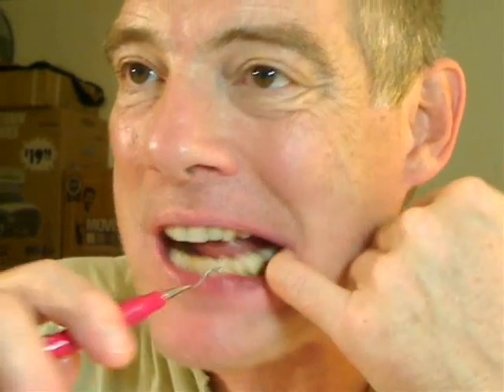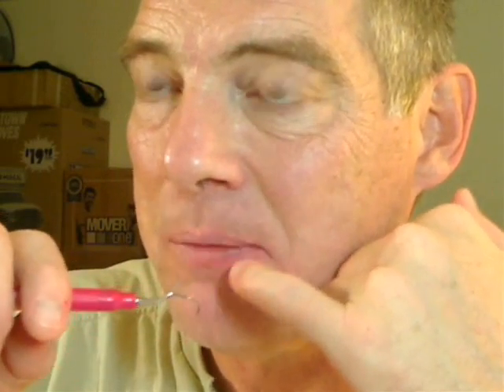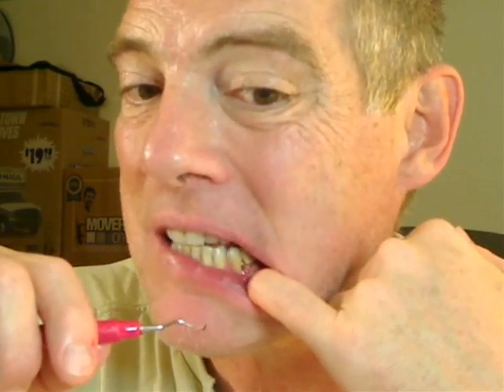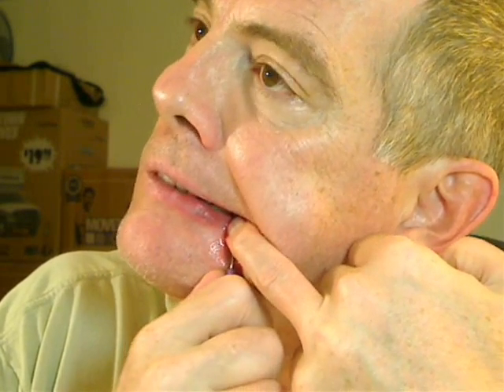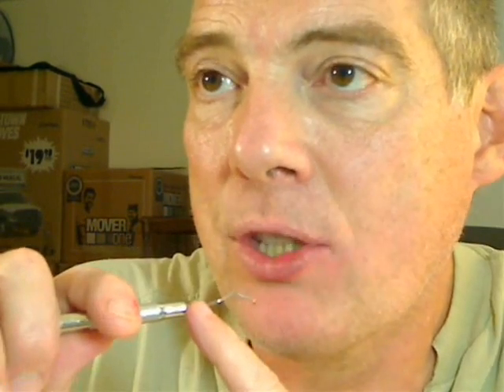t19 M1-Distal - 3 - DISMANTLE PYRAMID - periodontal abscess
10-22-12 - Series of five videos. Debride, de-trench and bleed out periodontal abscess.

09-18-13 - Tooth largely recovered. But still have intermittent nerve involvement and need to debride the lingual side.

06-21-13 - Tooth in temporary remission as described. Surviving. Persevering. In spite of Resorption Issues & Lower Alveolar Nerve Issues. Plans to upgrade tooth from current problems by debriding lingual side and revisiting abscess on distal side. This should address the nerve issue. Plus can get more active with the liquid calcium to address the Resorption Issues.

SUMMARY OF DOUBLE PYRAMID PERIODONTAL ABSCESS THEORY - Calculus forms in ridges. Bone retreats. Where ridges meet at the corner forms the Double Pyramid.

SUMMARY OF ATTACK - OUTFLANK THE PYRAMID - Come in from far far away deeper and deeper, akin to a siege on a medieval fortress. Undermine the walls. Dismantle the Pyramid. Release the abscess. Be brave!!

MAJOR BONE ISSUES - The major issue is how to tell bone from calculus. No easy answers. BUT you can be reasonably certain bone does not hang in the middle of the air. Or if it does it is certainly dead bone. So strategy is to work from a clean edge of tooth.

ALSO... once the debris starts to disintegrate and get bloody it tends to reveal that it is not bone.

BUT THERE ARE PROBLEMS - One is that the calculus clinging to the tooth is stuck into the tubules. So it hurts when you remove it.

BUT IS IT THE NERVE?!?! - DANGER DANGER!! Could it be the tooth nerve? If you attack that you can kill the tooth. Could it be a facial nerve? In particular on the mandible molars. (WHERE ARE THOSE FACIAL NERVES ANYWAY - PLUS THAT JAWBONE NERVE?)

So certainly don't get cocky. But if you are pulling up along an edge of tooth on something that is stuck and it bleeds and disintegrates you can be pretty sure it is calculus.

ALSO... if something hurts a lot then could it be a nerve? Or does it stay at roughly the same level as you gently pull on it and doesn't seem to have any particular locality where it gets super intense? Then it is probably not a nerve.

ALSO...  Turns out tooth nerves can take a bit of jostling. So can the facial nerves. But try to stay away from them with anything sharp! So no pointy things. No brute force. Always work away from the nerves. Never move the curette toward the nerves.

ALSO... if it is bad enough and you end up in the vicinity of the nerves you will have no choice but to have to work directly around the nerves. Go past them. Go around them. Go right up to them. But don't hurt them. Unfortunately that is just the way it is.

BUT ALSO... Fortunately you will only have to deal with nerve issues if your situation is very very severe. If you are anything less than completely horrendously crazy bad you will probably not end up anywhere near a nerve. In fact most periodontal textbooks hardly even mention the nerves because the teeth are already long long gone by the time you get there.

ALSO... the only reason why I have such severe nerve issues is because my teeth should have been pulled long ago. But I keep them going. The deep infection regroups and gets deeper and deeper burrowing itself closer and closer to the nerve.

So the only reason I have such severe nerve issues is because my teeth are still alive.

WHAT IS THE ANSWER TO TOO MUCH DEPTH? - More or less have to accept the general fact that if the infection is deep enough that it is largely impossible to remove if the tooth is still left in the mouth. There is too much depth.

The traditional solution is to pull the tooth and let the infection escape. An alternative is to do a root canal and let the infection escape directly through the tooth. YIKES. But don't see how this can compare with just pulling the tooth.

SO the DIY Perio approach is to agree with the impossibility, but to take the position of running a counter-insurgency program throughout the entire life of the tooth. To think in terms of where the insurgents may be hanging out, then to go and get them.

Plus to have a highly confident mindset. That you will always find a way to go and get them. One way or another. Even if you have to dig a hole along the edge of the tooth deep down inside until you find it.

Even if you have to risk punching a hole into your sinus. Or risk debriding around a nerve. All of this just to save the tooth. If you don't want to do that then just give up the tooth.

BUT ALTERNATELY - Maybe you will get lucky and your situation won't be so bad. Maybe you will do superficial debridement and will never drop into that mudhole.

MUDHOLE ANALOGY - Essentially DIY Perio is to step into a mudhole. Is the mudhole a foot deep? Five feet deep? Or is it bottomless?